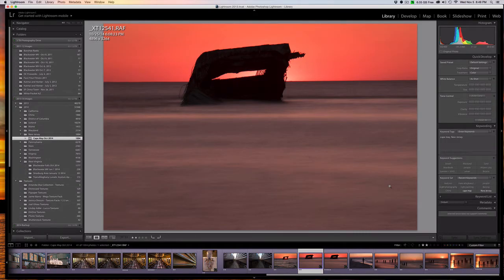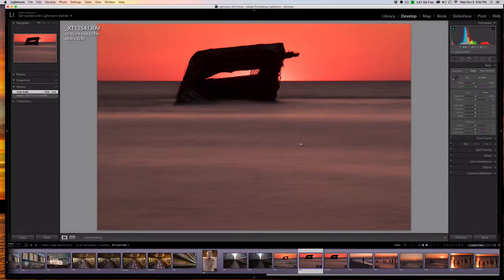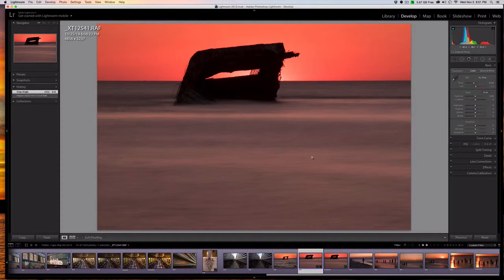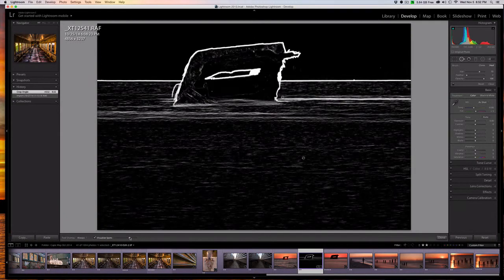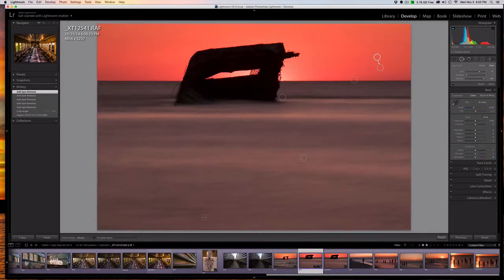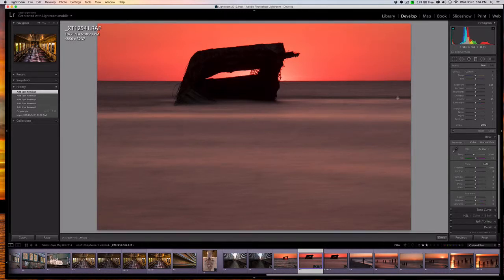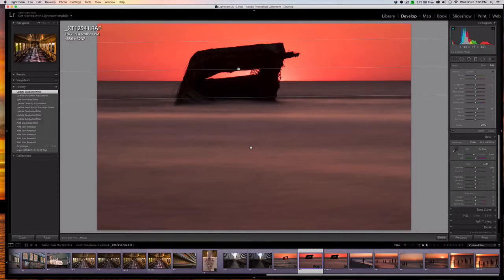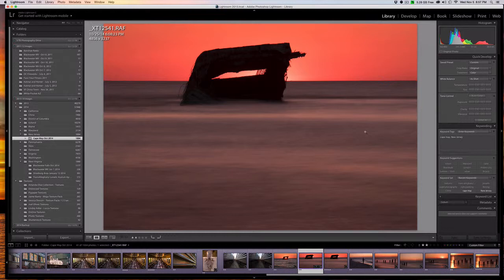Lightroom Camera Raw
In this tutorial, you will learn how to use the Develop module in Lightroom to process a sunrise image. You will learn some cool tricks to fix dust spots, as well as how to use the Graduate filter for more than darkening the sky!